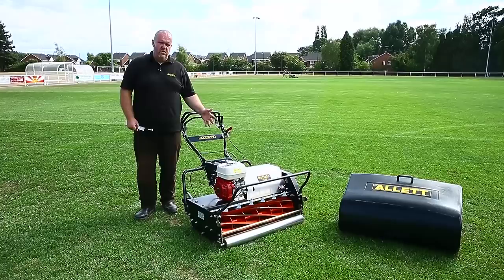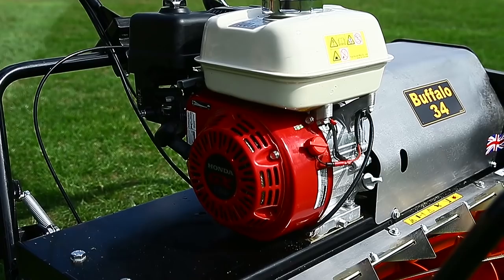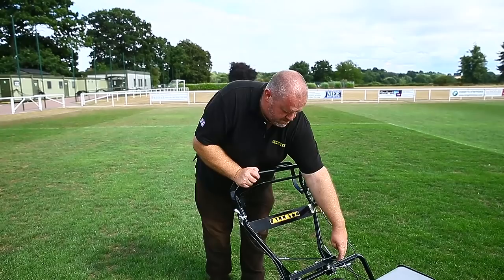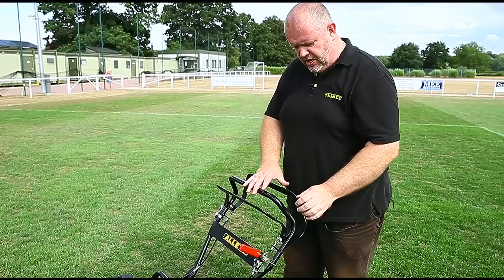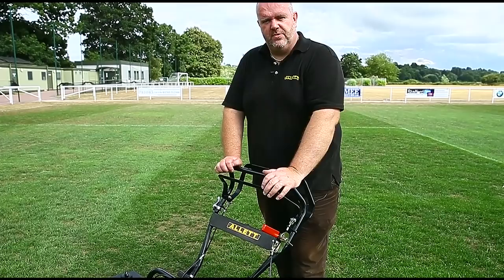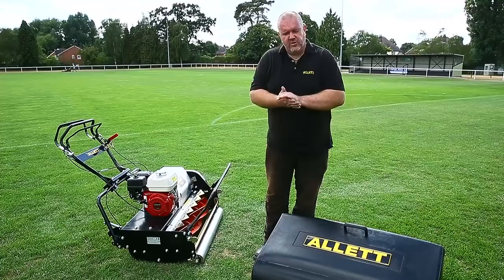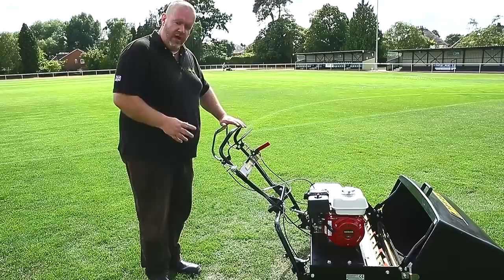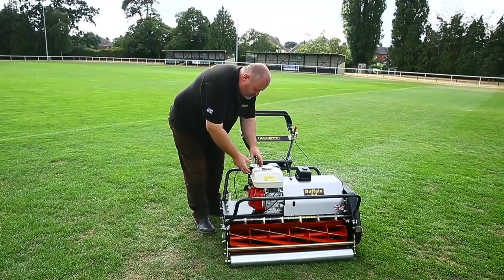Allett Buffalo 27 + 34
The Buffalo truly is the great ‘all-rounder’ in the Allett lineup, capable of producing a first-class finish across a wide range of grass types and mowing conditions, even wet conditions. Choose the Buffalo 20, 24 or 27 for regular mowing of ornamental grass in public and private parks and gardens. Combining a wide cut with low weight, the Buffalo machines are ideal for maintaining larger, sensitive areas such as sports grounds and prestige lawns and can be seen mowing the pitches at grassroots level to some of the world’s biggest clubs. Engineered to operate effectively at low engine speeds the Buffalo delivers low fuel consumption, noise levels and vibration.